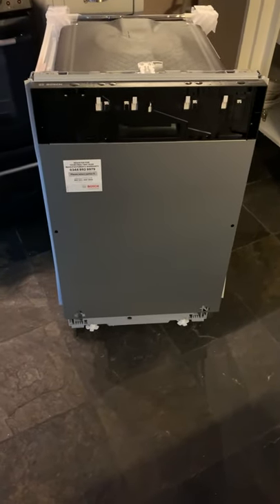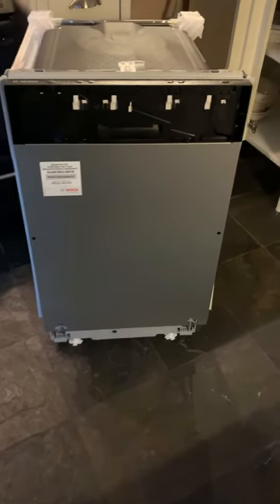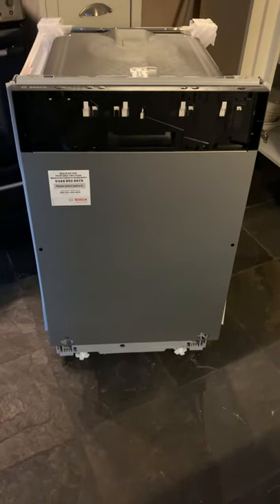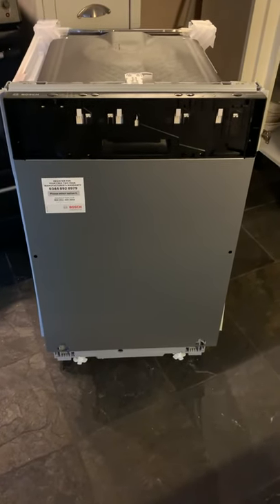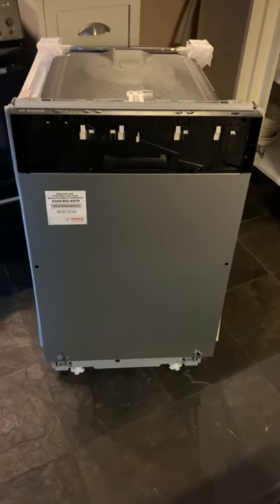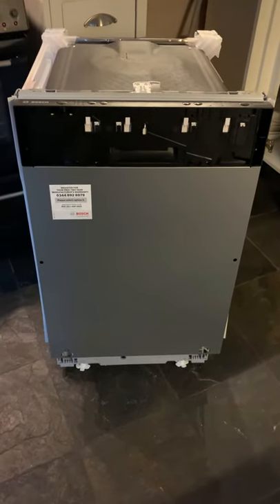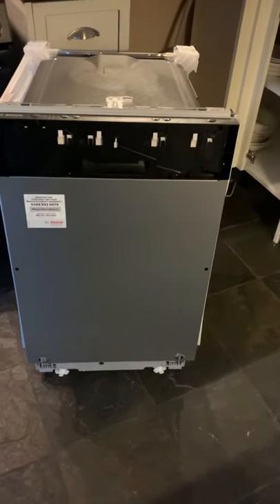Bosch dishwasher cold feed & waste pipe connect.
Bosch dishwasher water & waste pipe connection.